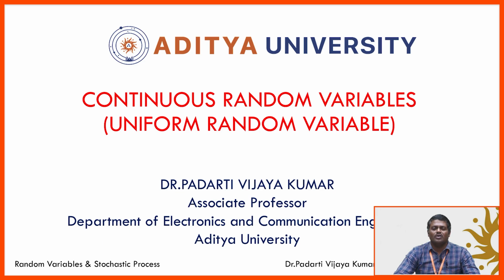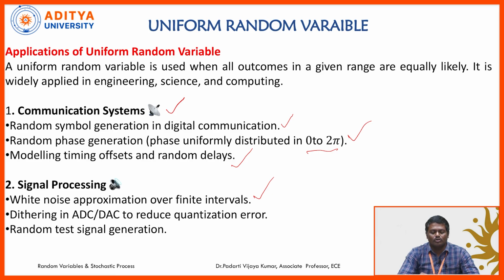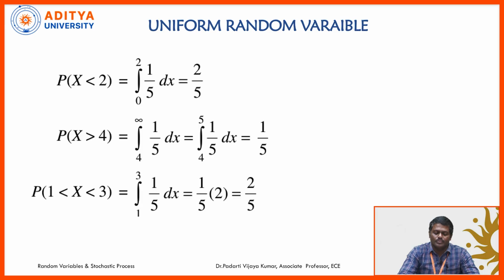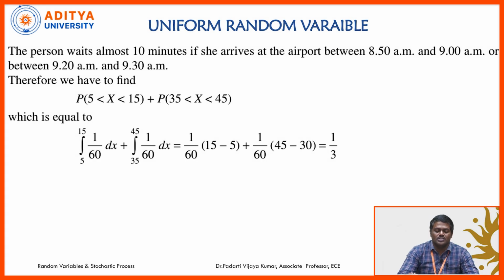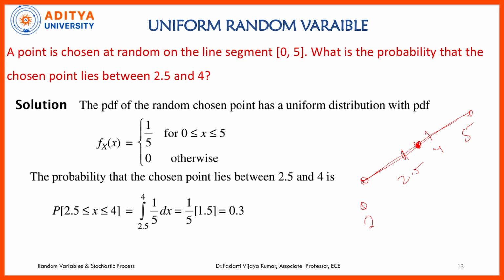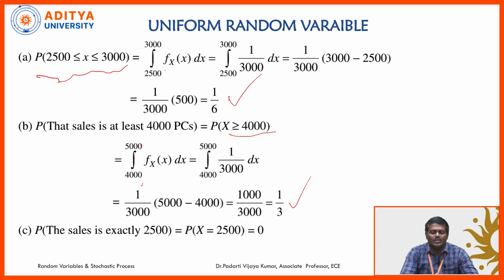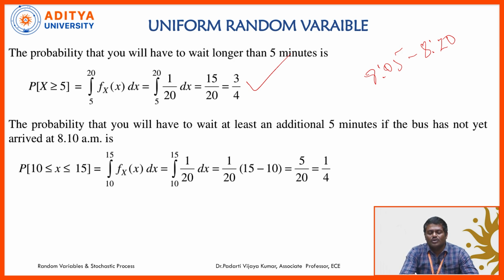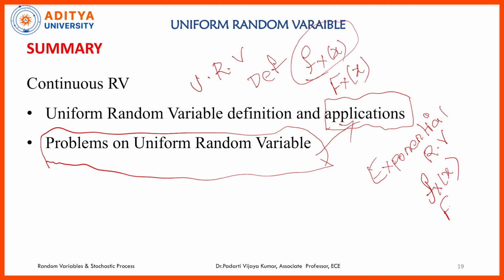Lecture -19 | Problems on Uniform Random Variable | Dr.P.Vijayakumar | Aditya University-Surampalem